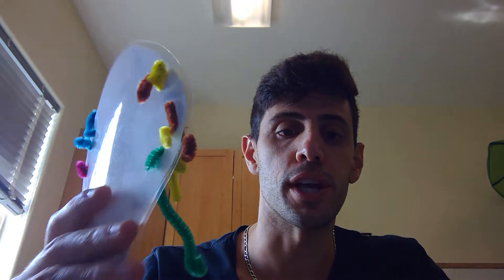OT Exercises Turkey Pipe Cleaner Week 4